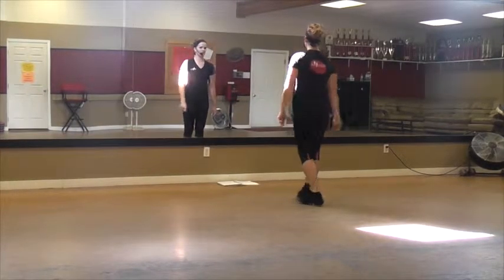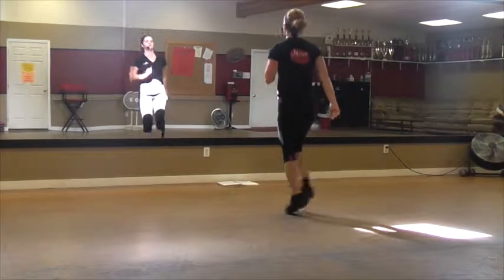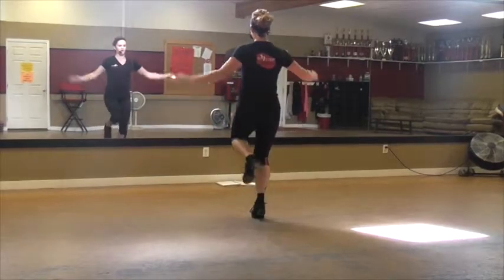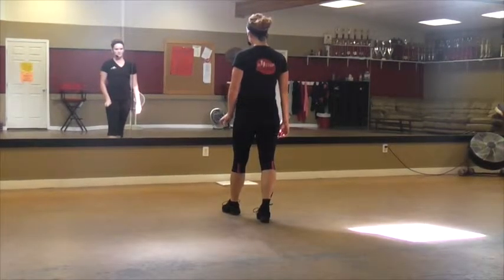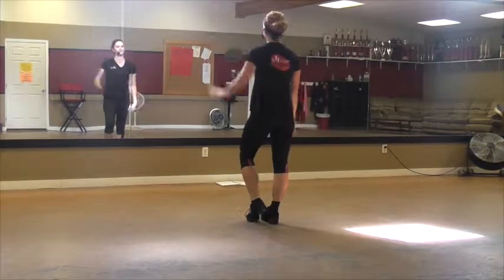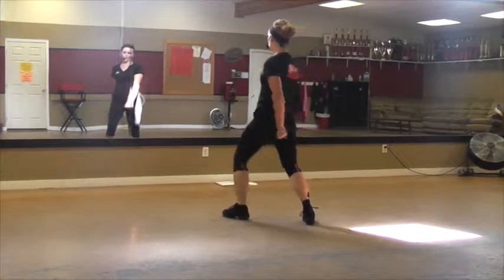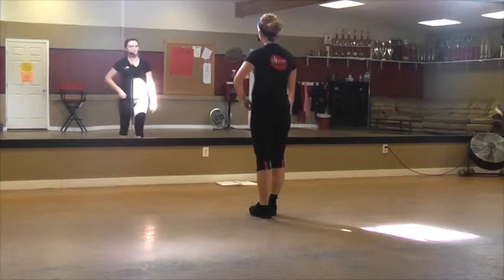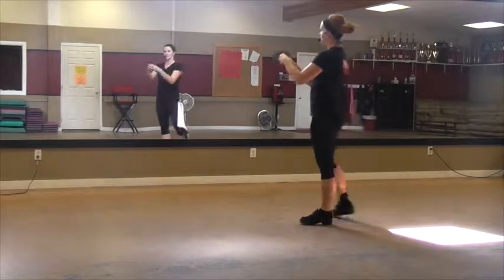SS That's How We Do Percussion & End steps